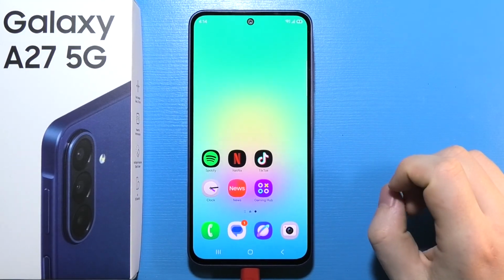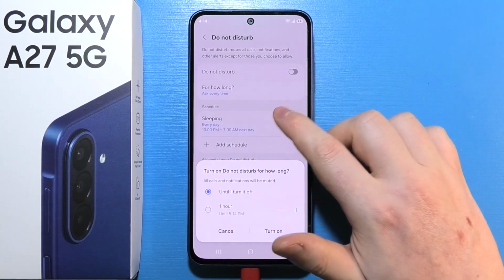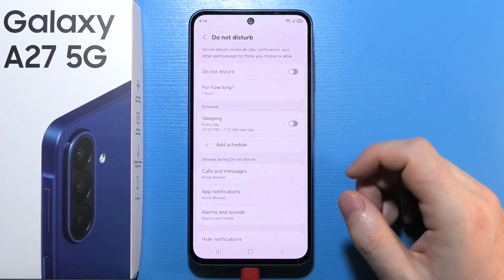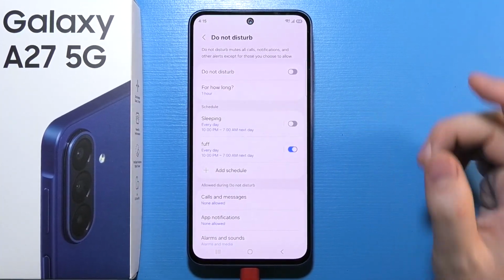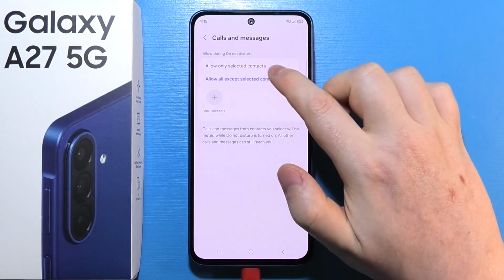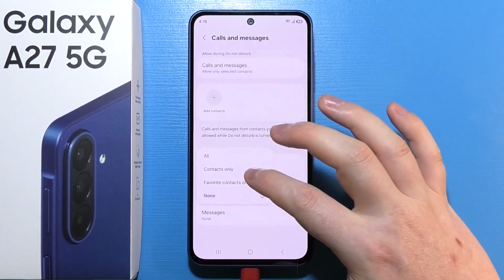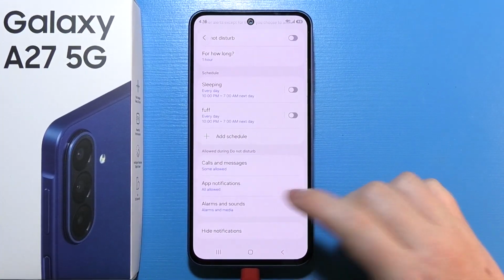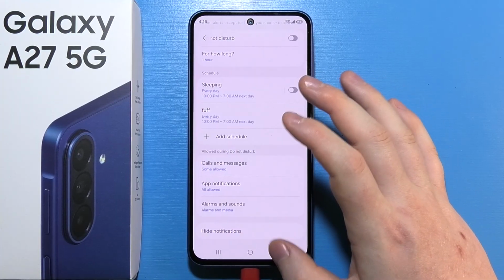Samsung Galaxy A27 5G: How To Set Up Do Not Disturb Mode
Take back control of your focus by silencing every non-essential alert and call whenever you need to finish an important project without any interruptions. We guide you through the scheduling features on the Samsung Galaxy A27 5G so you can automate your quiet time to match your busy work routine. Mastering this focus tool on the Samsung Galaxy A27 5G ensures you stay productive and completely undisturbed throughout your most demanding hours.